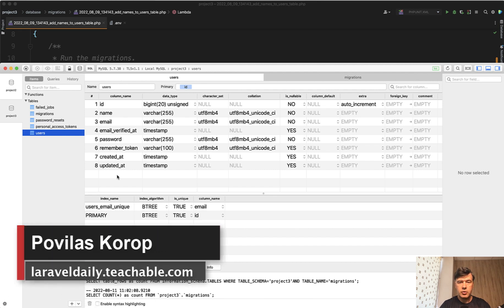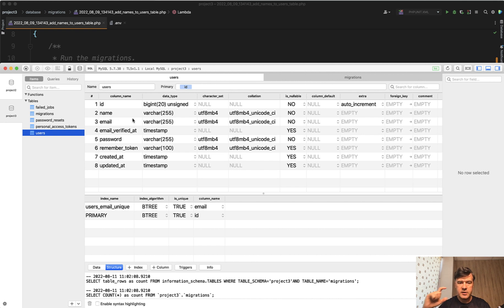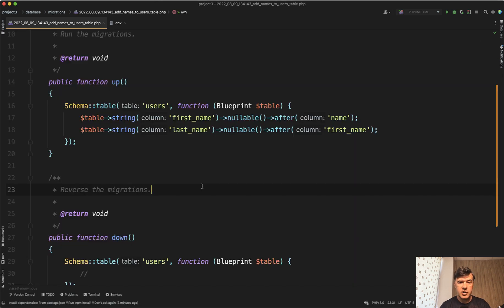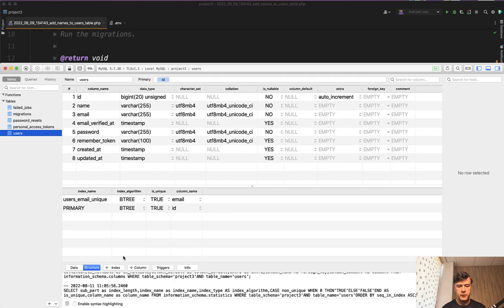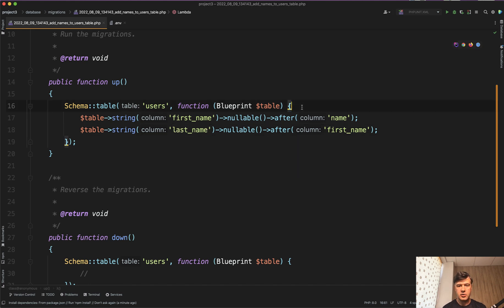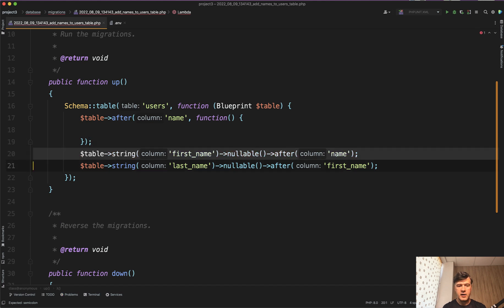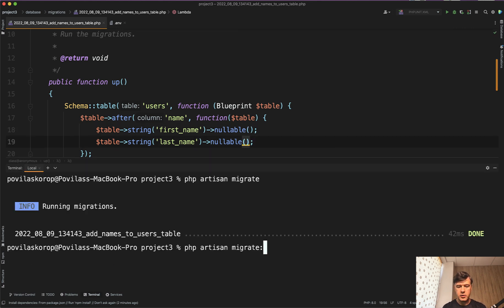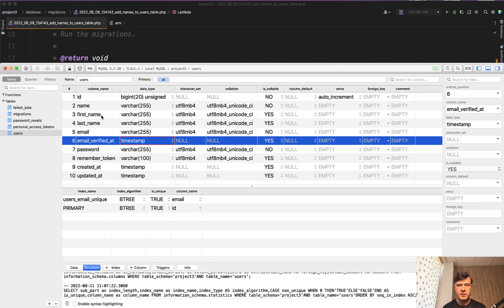Laravel Migrations: Add Multiple Fields with after()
A quick trick about Laravel migrations.